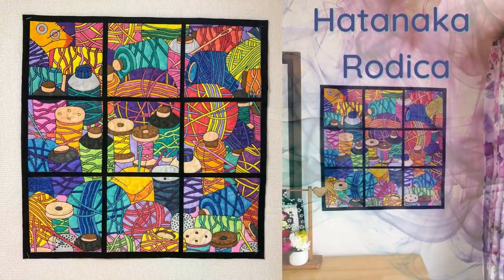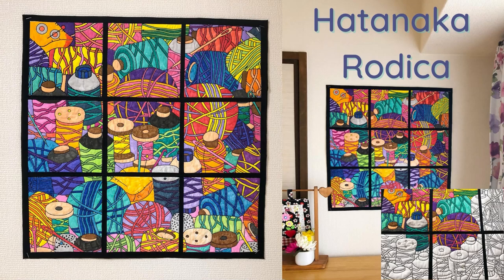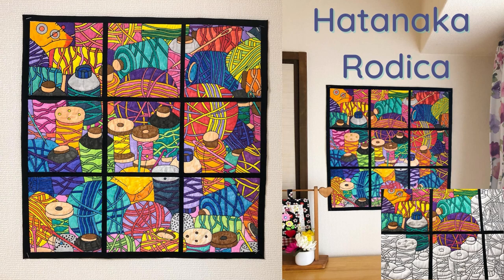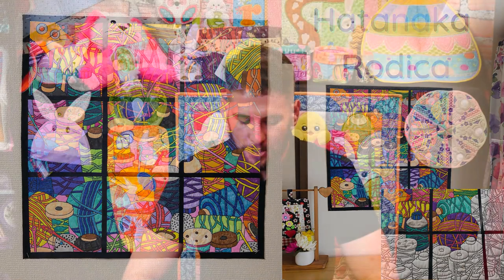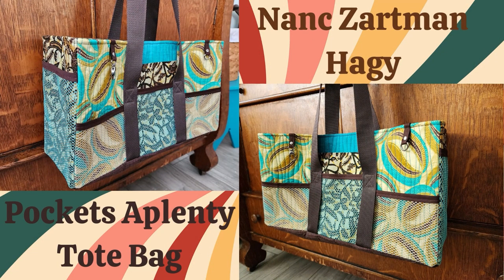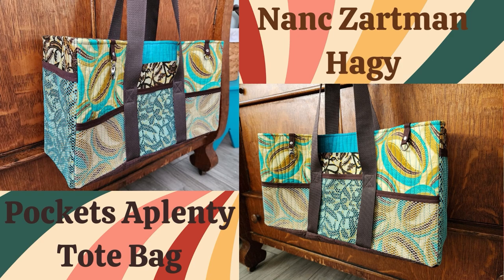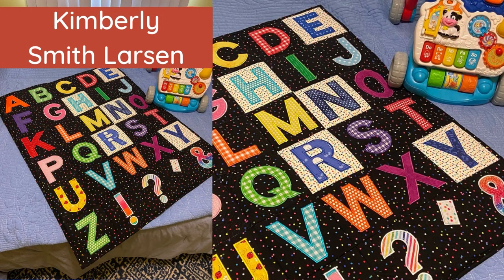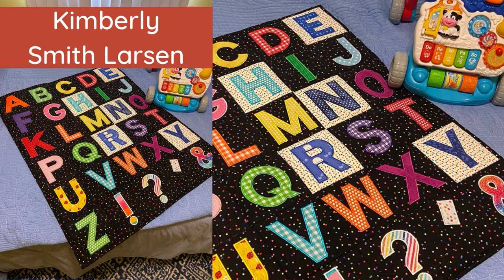You Won't Believe What These Crafters Are Making with Their Embroidery Machines!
Thanks for tuning in for the Sixth episode!

The Sweet Pea Review Show with James aims to share the spotlight with some of our most creative members, on the sweet pea machine embroidery designs Facebook group.

So join us and let's celebrate Sweet Pea's amazing community!

Make sure to keep an eye out for future episodes, because one of your designs might make it on the show one day!

Big thanks:
Hatanaka Rodica
Nanc Zartman Hagy
Kimberly Smith Larsen